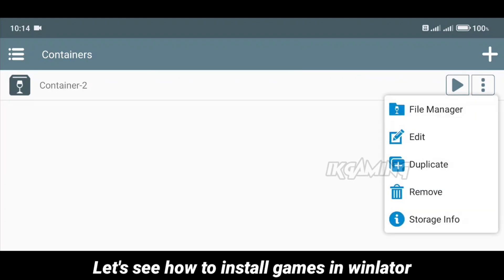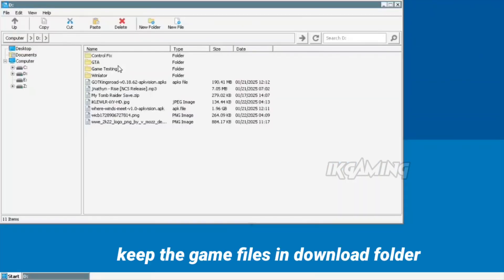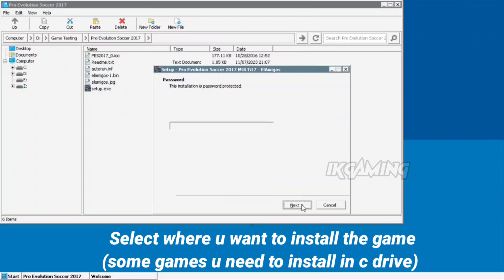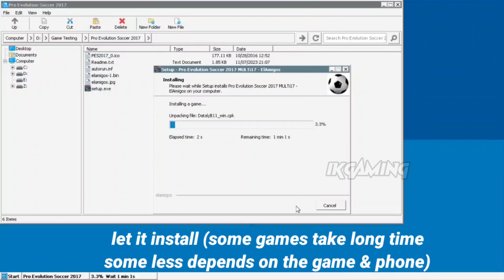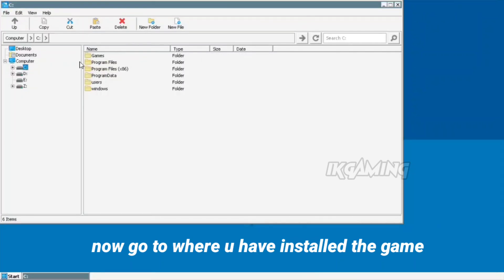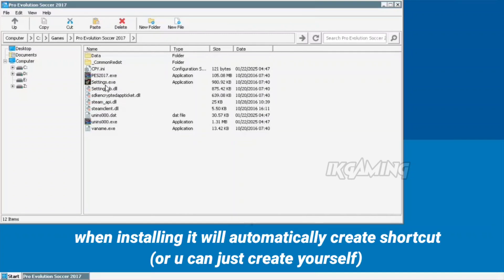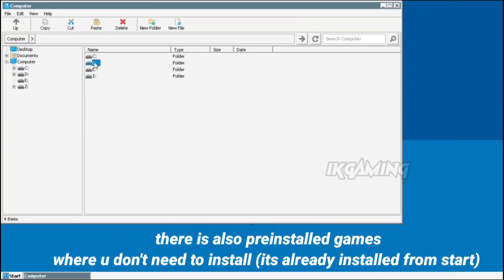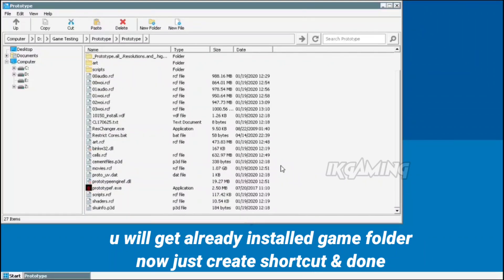How to Install Games on Winlator Android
How to Install Games on Winlator (Windows Emulator) Version 9.0 Android
📱Device:
--POCO F6
--Snapdragon 8s Gen 3
--12 GB Ram // 512 GB Storage
-- No Root

(Music Credit)
THANKS TO DEVELOPERS
Winlator ‪@brunodev85‬
Box86/Box64 ‪@ptitSeb123‬
CHECK OUT